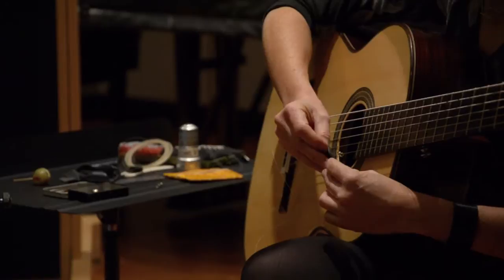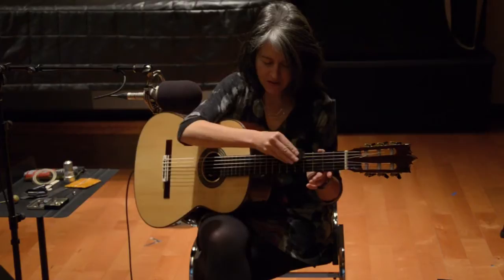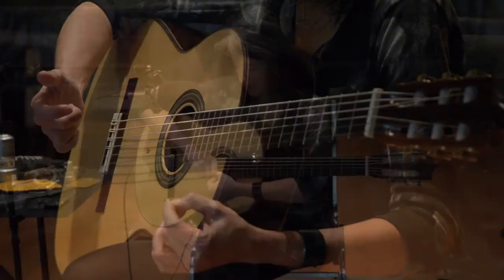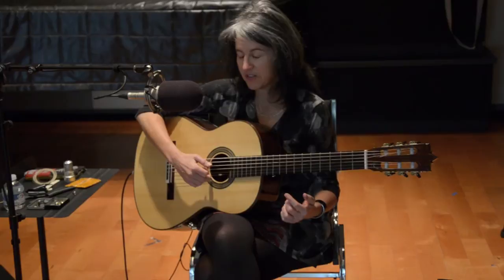Janet Feder on Colorado Matters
Recorded January 24th, 2013 in the CPR Performance Studio.
Last summer, Denver guitarist Janet Feder drove to a recording studio outside Fort Collins. Waiting for her was a cheap electric guitar that had already traveled thousands of miles, part of something called the $100 Guitar Project. In 2010, two east coast musicians bought the guitar on eBay and thought it would be fun to ask some friends to record with it. One thing led to another, and two years later, 65 guitarists have contributed to a new album, including Feder, who's known for her innovative guitar technique. She adds objects to the strings, like beads, rings, and horsehair, to produce unusual sounds. She joined Ryan Warner in CPR's performance studio, where she talked about her experience with the $100 guitar and her most recent album, Songs with Words.  Listen to the full Colorado Matters interview at CPR.ORG